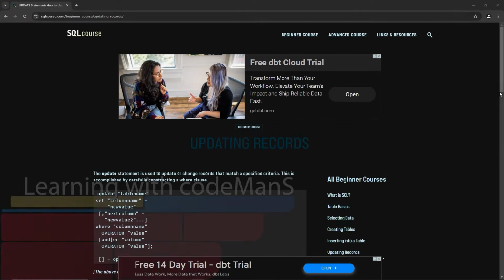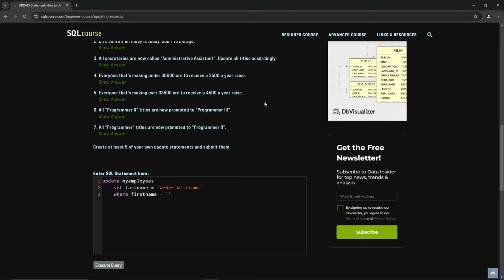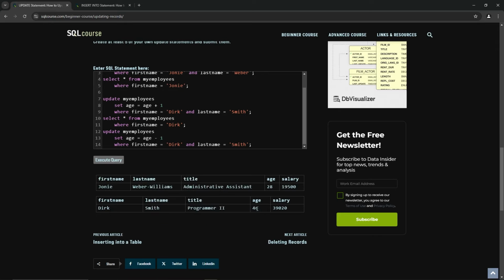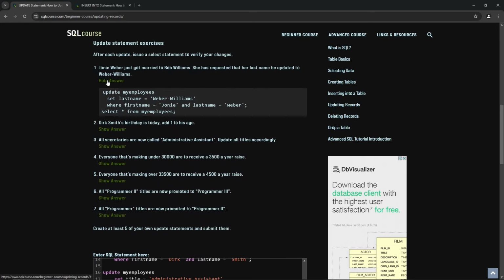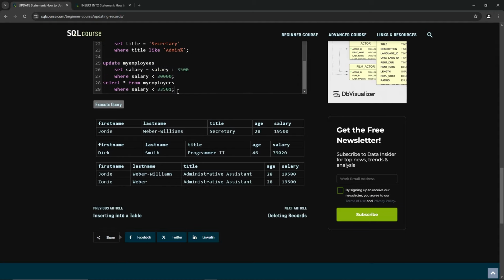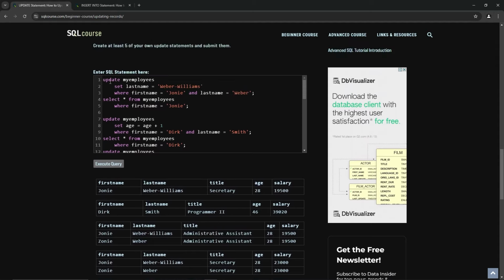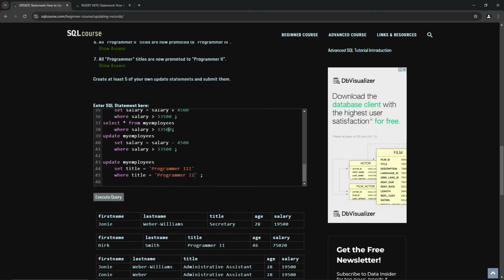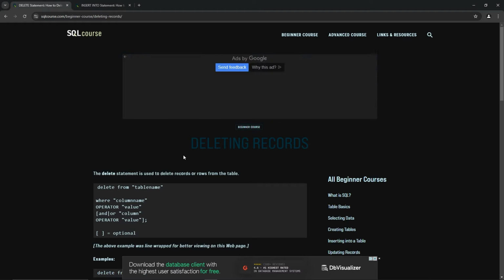SQL Beginner Course - Updating Records | Learning SQL for Free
🌟 "Mastering SQL Updates: Fine-Tuning Your Database with Precision!" 🌟

🔍 In this comprehensive SQL tutorial, we’ll walk through the process of updating records in a database using SQL's powerful UPDATE statement. Whether you're managing employee records, adjusting salaries, or correcting errors, mastering SQL updates is an essential skill for any database professional.

📌 Key Concepts in SQL Updates:
The Anatomy of the UPDATE Statement: Understand the syntax, from the table name to the SET clause and the crucial WHERE clause.
Conditional Updates: Learn how to apply logic with operators like AND and OR to precisely target rows for updates.
Safeguards for Accuracy: Explore how to verify changes with SELECT statements to ensure no unintended modifications occur.

📊 Practical Exercises:
Join me as we tackle real-world scenarios, including:
Updating last names after life events (marriages, promotions, etc.).
Adding raises based on salary thresholds.
Changing job titles across multiple employees.
Through step-by-step walkthroughs, we’ll practice each of these tasks and ensure you have a solid grasp of how updates work in SQL.

🌍 Why SQL Updates Are Essential:
Updating records is at the core of maintaining an accurate and effective database. From adjusting employee information to rolling out organizational changes, mastering SQL's UPDATE statement ensures you can manage data dynamically and securely.

📈 Advanced Techniques for Real-World Databases:
Go beyond the basics with tips on avoiding common pitfalls, such as accidental overwrites, and gain confidence in working with dynamic data structures.

✏️ Community and Growth:
This video is part of our Beginner SQL Course series, designed to give you practical skills and confidence in database management.

💡 Let’s build those SQL skills together, one query at a time!